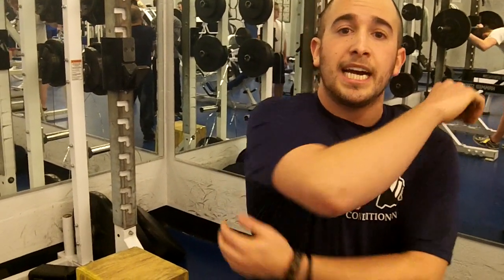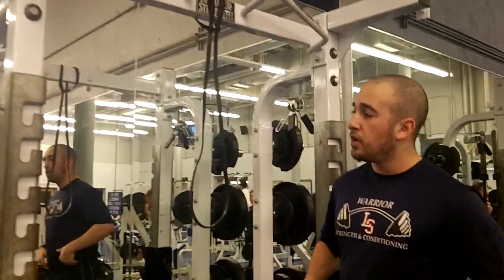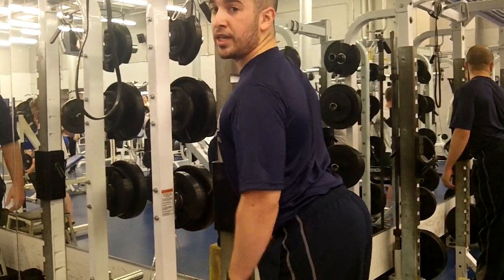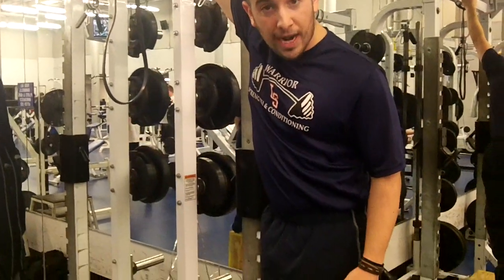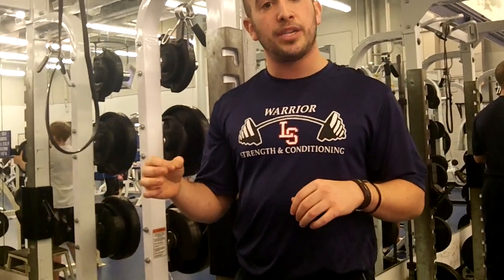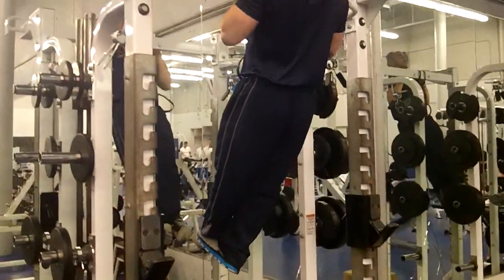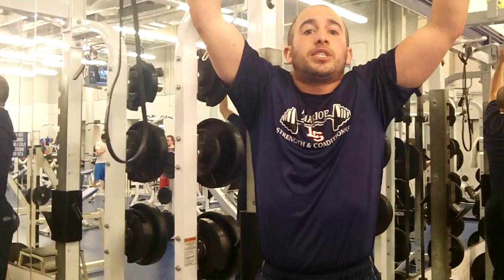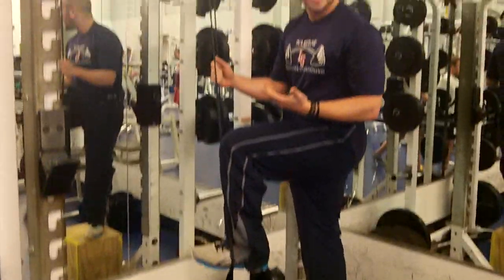How to Do a Chin-up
I’m also strength & nutrition coach, I hold several powerlifting world records, and Ia’ve been fortunate enough to have my writing featured in a variety of outlets like CNN, the Huffington Post, and Schwarzenegger.com.

But listen.

-J